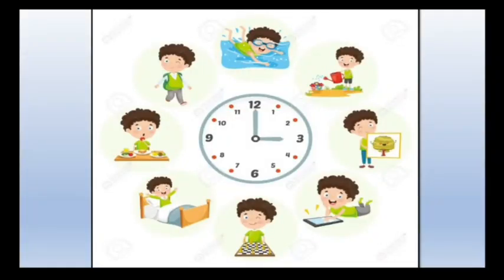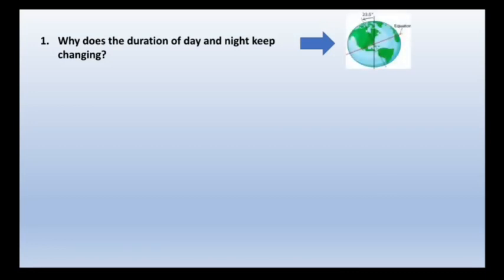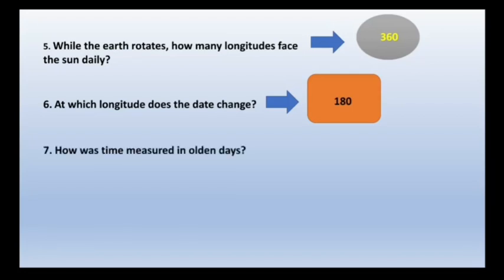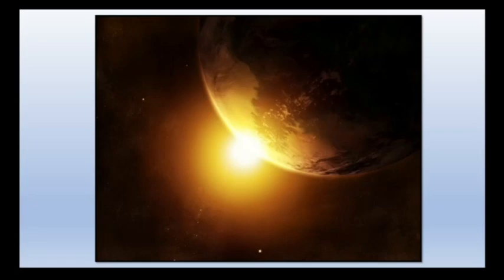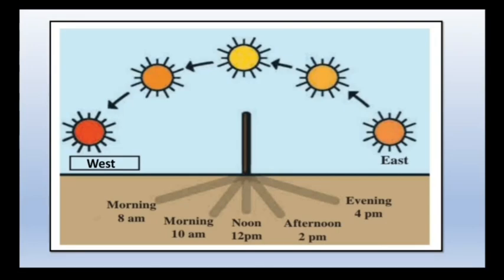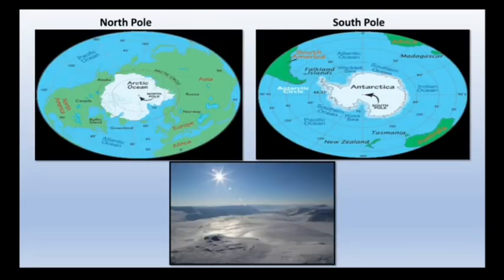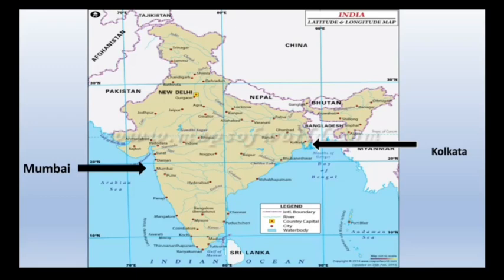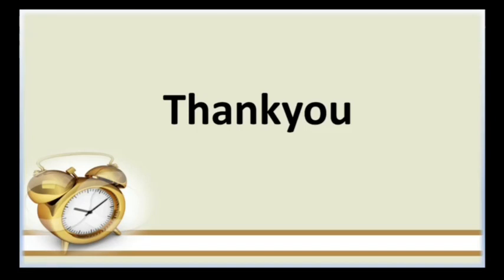Std VIII (Class 8) / Maharashtra Board / Geography / Local Time and Standard Time – Part 1